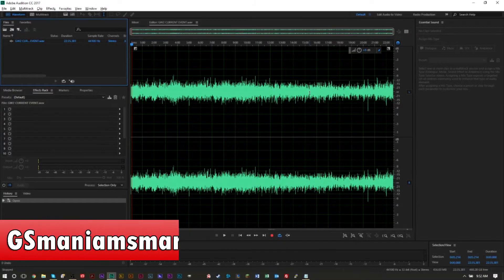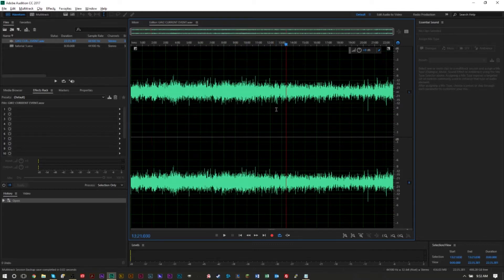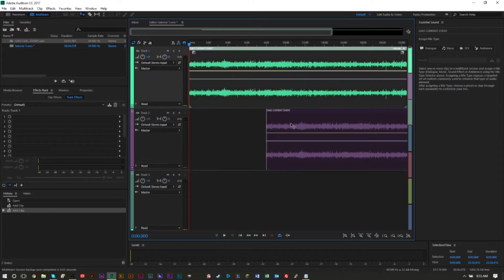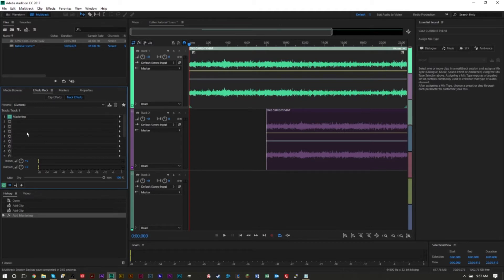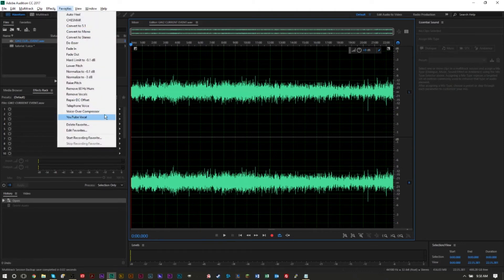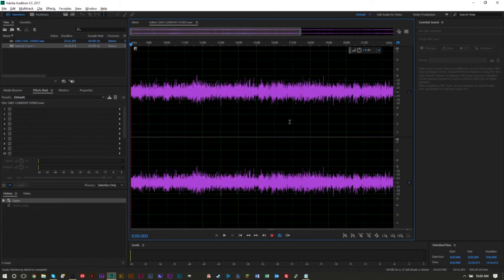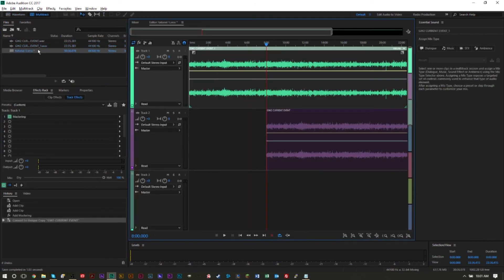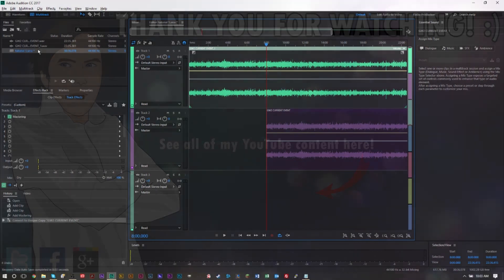Audition Waveform vs. Multitrack Editing – What’s the Difference? | Using Adobe Audition Tutorial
GSmanimsmart gives another Adobe Audition help video teaching you the difference between waveform and multitrack editing.

Understanding the difference between Adobe Audition waveform vs. multitrack is a key component in editing audio within the software. Both kinds of editing have their own strengths and weaknesses, and unaware of them can cost you your audio file even. In today’s video we’re going to see what the difference between waveform and multitrack is, and how you can do some audio compositing in multitrack, and add quick consecutive macro effects to an audio file in waveform.